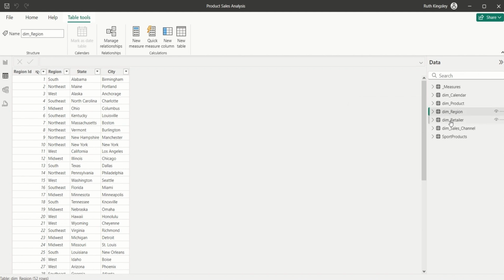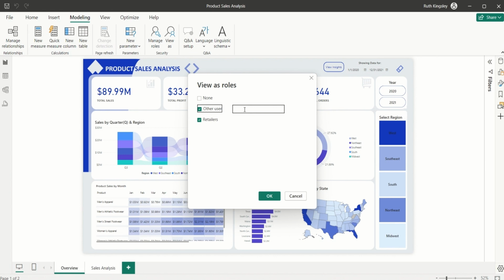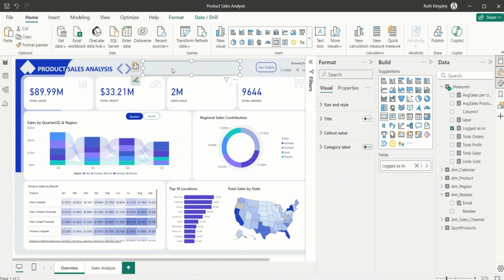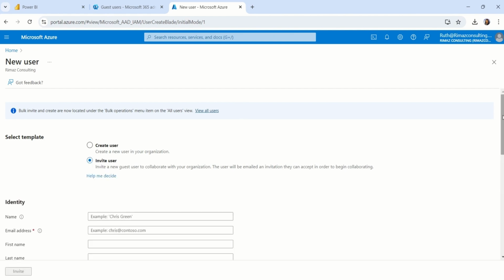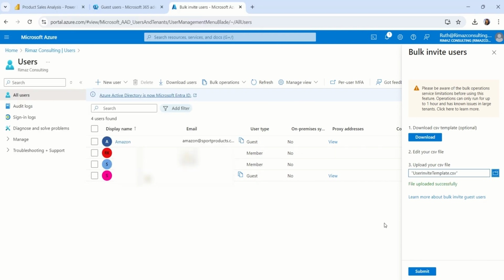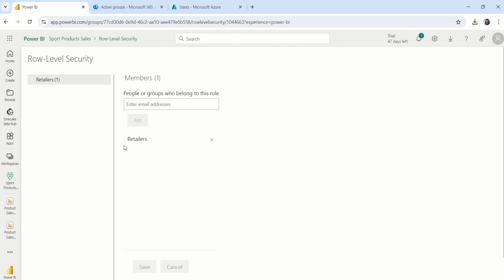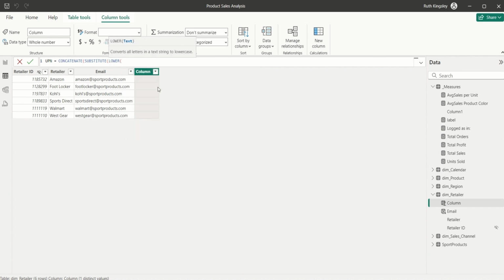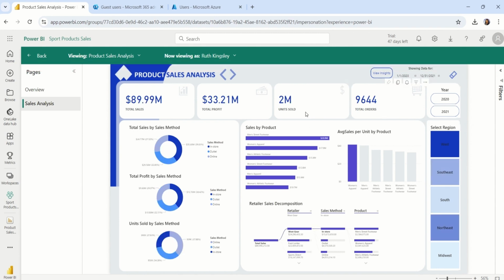How to Set Dynamic Row-Level Security in Power BI | Create Users in Azure Portal | Power BI Tutorial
In this Power BI Project, I'll be showing you how to configure Row-Level Security (RLS) in Power BI Desktop, create external users in Azure Portal, create security groups and assign roles to external users in your organization. You'll also learn how to map external emails for Role testing in Power BI service.

This is an end to end project for both Beginners and Experienced Power BI users. It is a well detailed tutorial that includes Creating workspaces, assigning licenses, managing permissions and best practices that will help boost your Data Analysis Knowledge in power BI.

CHAPTERS
00:00 Introduction
03:25 Creating Dynamic RLS in Power BI Desktop
12:52 Inviting External Users to collaborate with your Report
18:49 Assigning Licenses and Creating Security Groups
24:55 Mapping external emails for Role Testing
28:40 Testing RLS in Power BI service
30:42 Outro